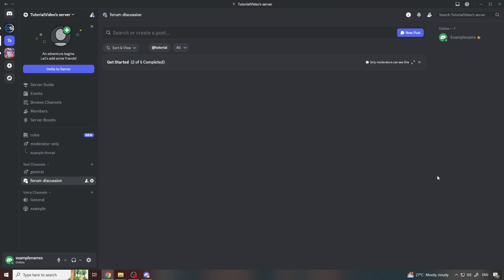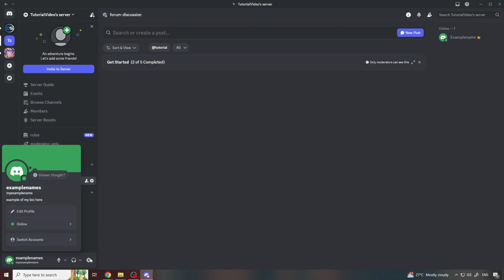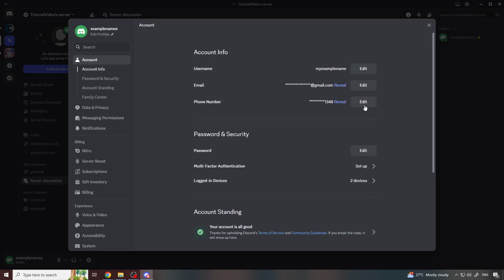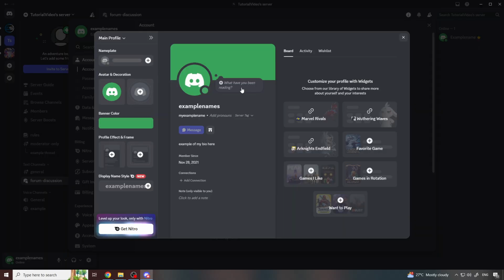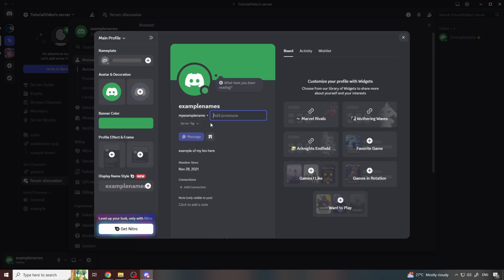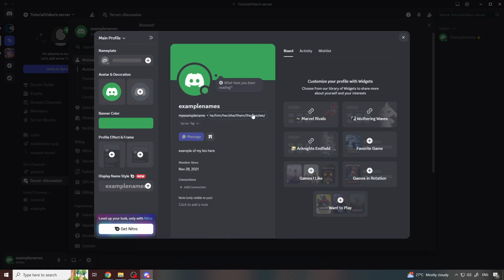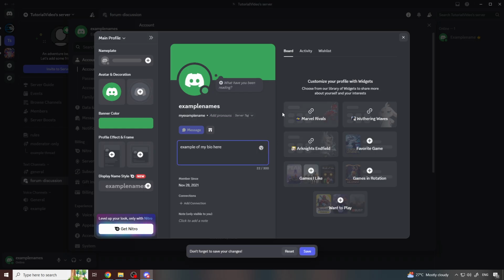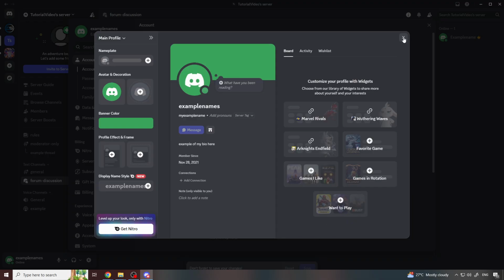How To Set Pronouns On Discord (2026)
Learn how to set pronouns on Discord and display them on your profile. This tutorial shows you how to access your Discord profile settings on desktop or mobile, find the pronouns field, enter your preferred pronouns, and save your changes. Follow these simple steps to customize your Discord profile and understand the difference between profile pronouns and server pronoun roles.

Video Chapters:
00:00 - Introduction: Set Pronouns on Discord
00:07 - Open Discord and Access Your Account
00:15 - Open User Settings on Desktop or Mobile
00:25 - Select Profiles or Edit Profile
00:41 - Find the Pronouns Field
00:50 - Enter Your Pronouns
00:57 - Save Your Pronoun Changes
01:05 - Check Your Discord Profile
01:14 - Troubleshoot Missing Pronouns Field
01:21 - Profile Pronouns vs Server Roles
01:27 - Edit and Save Discord Profile